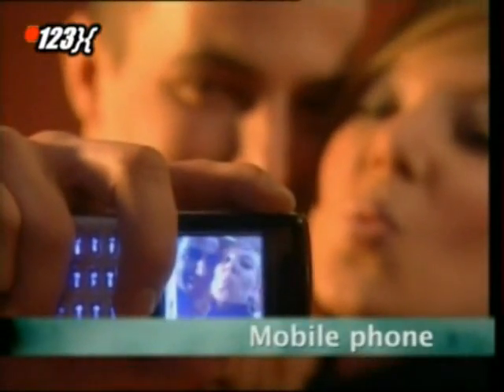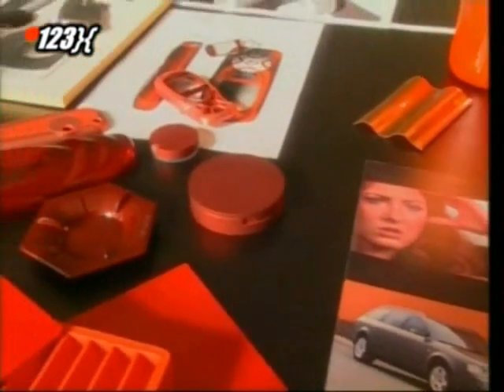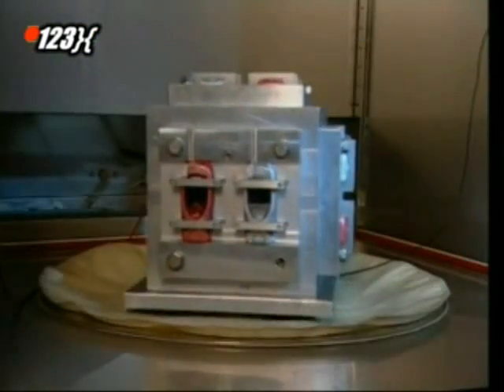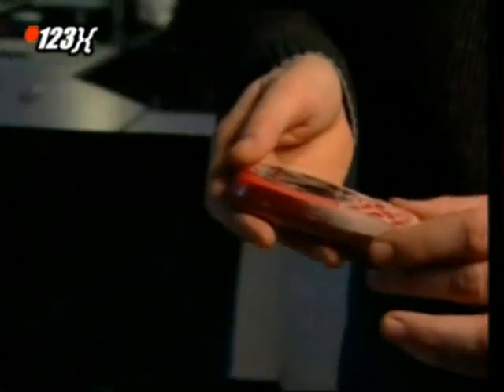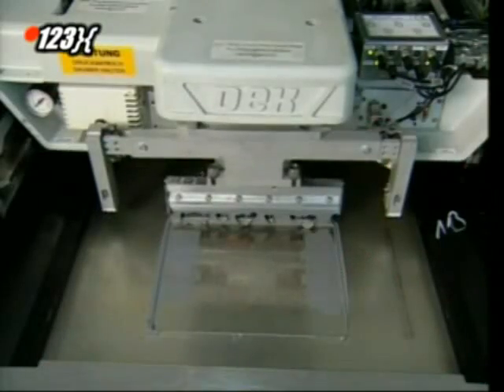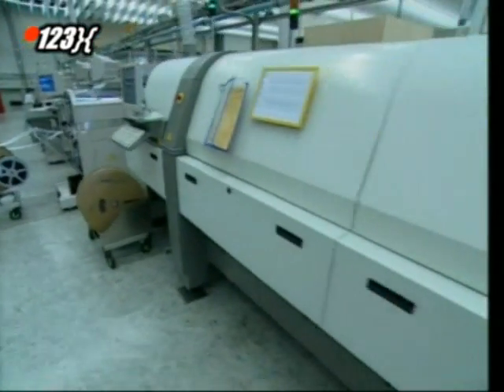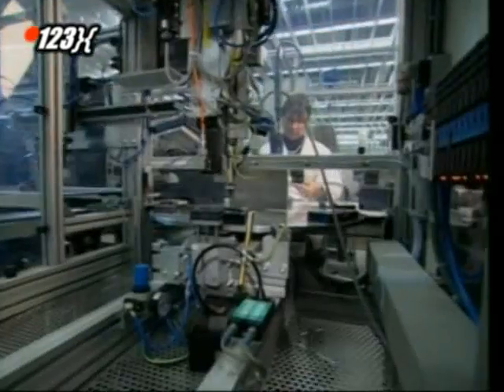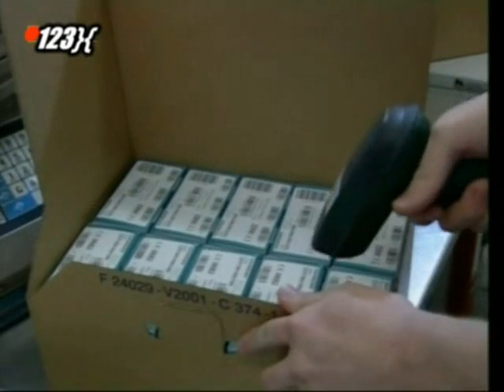Mobile Phones - Designing, Testing and Manufacturing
The process of making mobile phones.
From designs on paper, through testing and finally manufacturing the actual product.